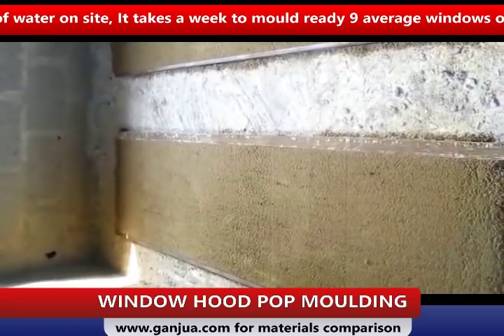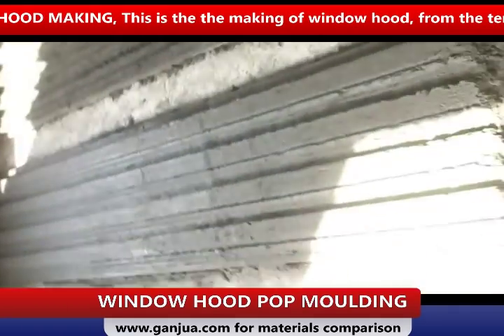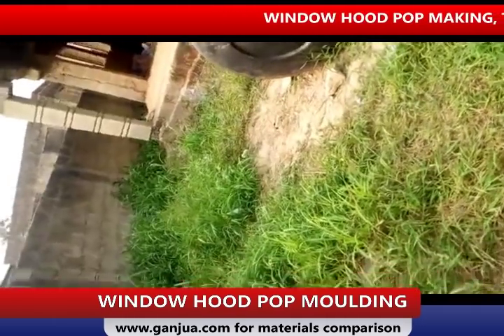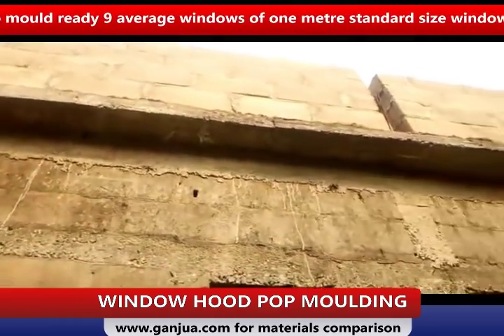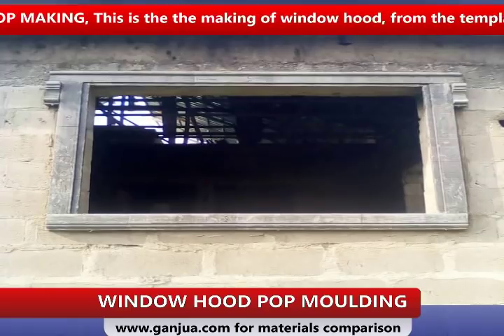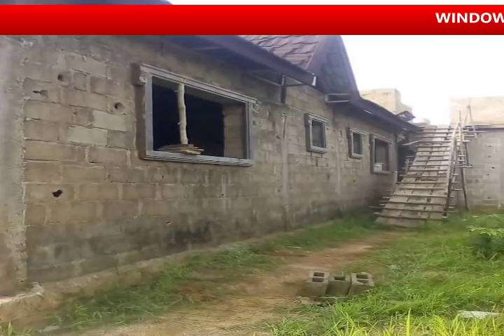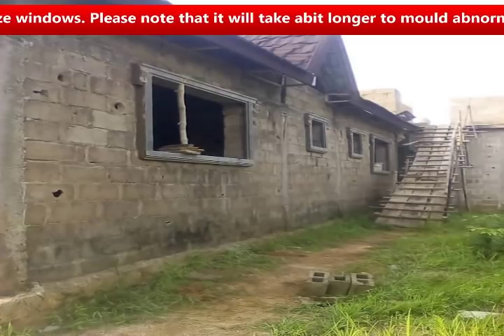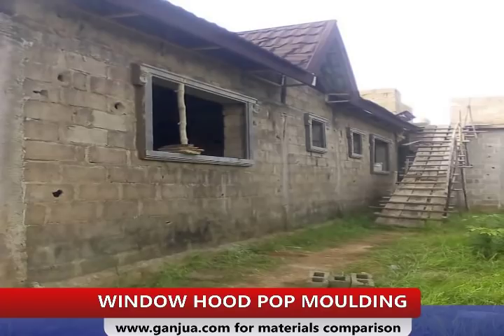WINDOW HOOD POP MOULDING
WINDOW HOOD POP MAKING, This is the the making of window hood, from the template mould to finish. You will need to provide Sharp Sand, Smooth Sand, Cement and a Tank of water on site, It takes a week to mould ready 9 average windows of one metre standard size windows. Please note that it will take a bit longer to mould abnormal size windows. for building materials comparison